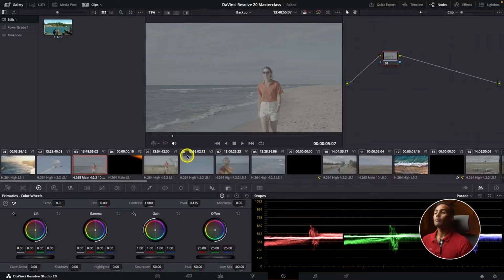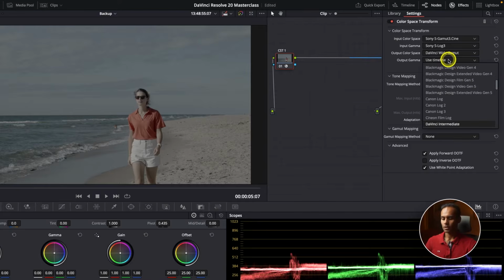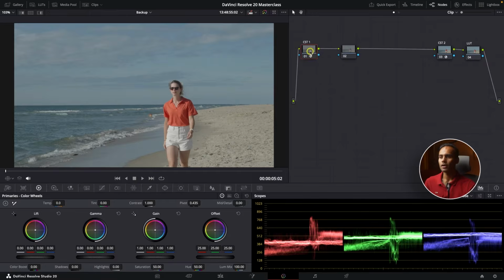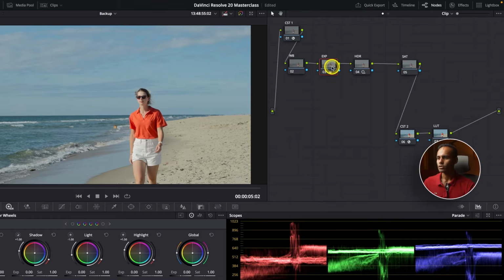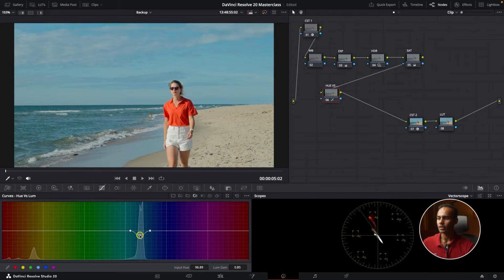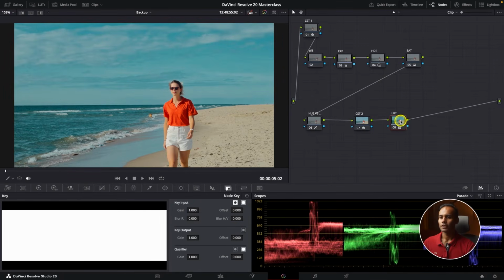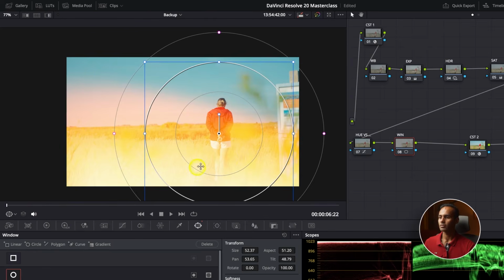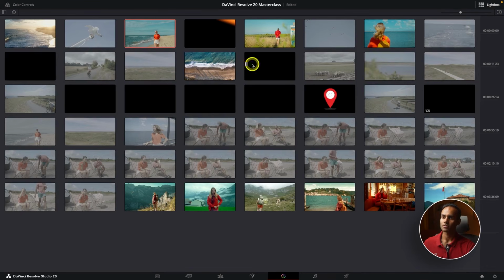Class 33 : LOG Video Color Grading | DaVinci Resolve 20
In this tutorial, you'll understand how to convert LOG to Rec.709, balance exposure, correct white balance, adjust contrast, and build a cinematic grade using nodes.

Whether you're a beginner or an intermediate editor, this lesson will guide you step-by-step to transform flat LOG footage into vibrant, cinematic visuals.

What you will learn:

- What LOG footage is
- Converting LOG to Rec.709
- Using Color Space Transform (CST)
- Node structure for color grading
- Exposure & contrast adjustment
- Skin tone correction
- Creating a cinematic look
- Tips to avoid noise & over-grading